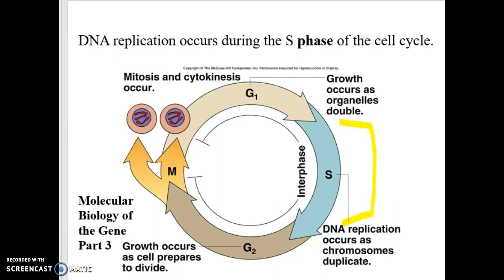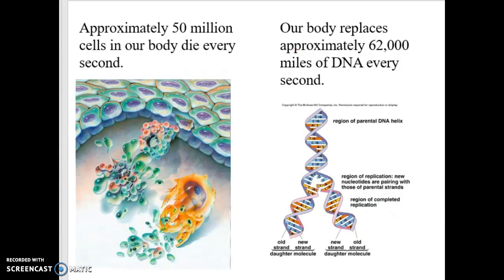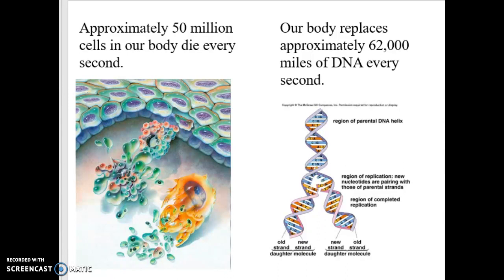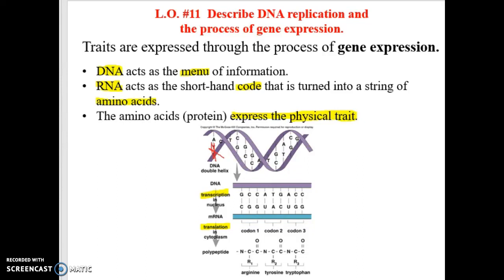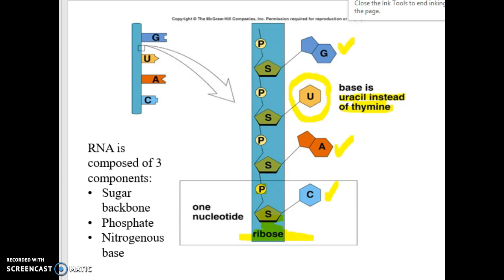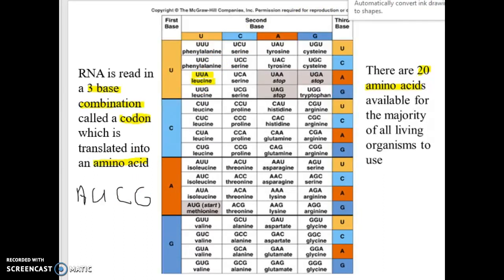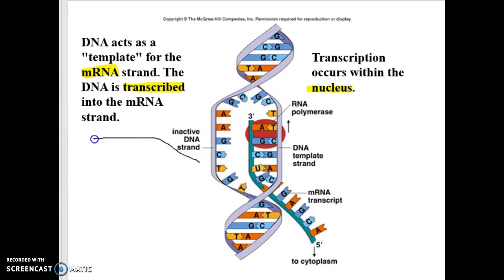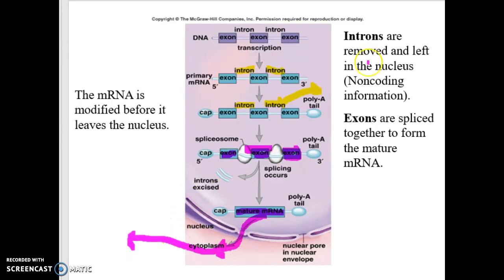Molecular Biology of the Gene Part 3 Bio 101